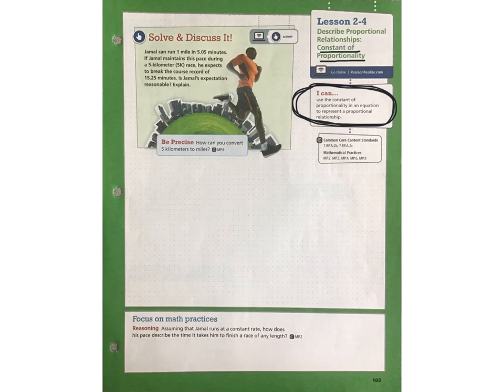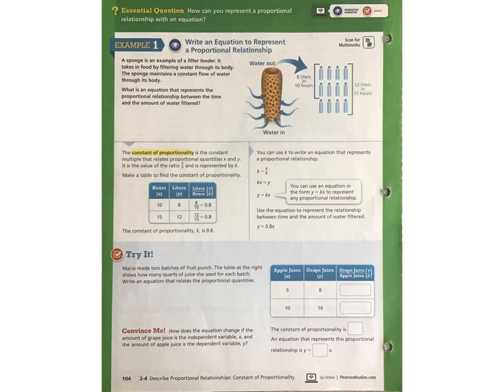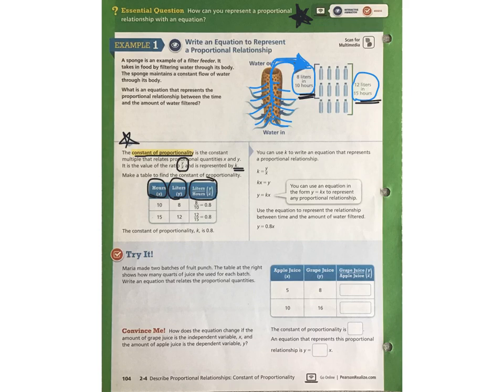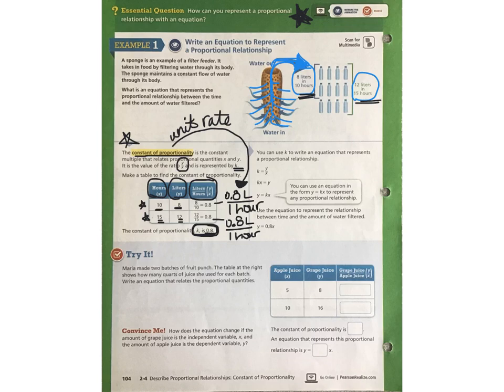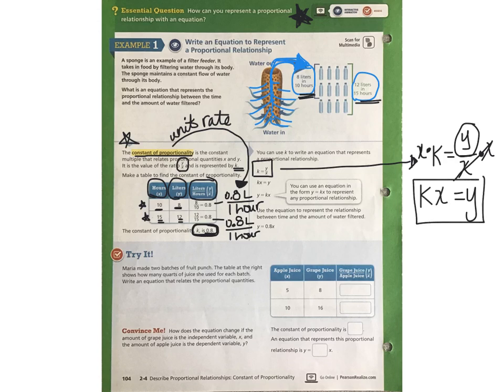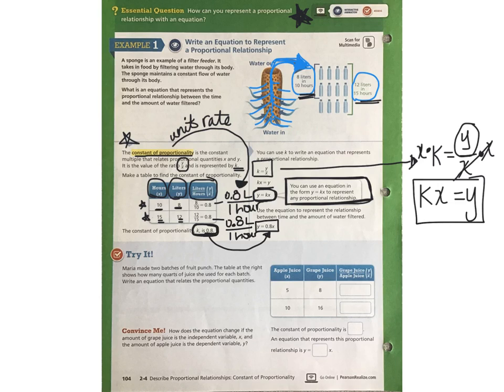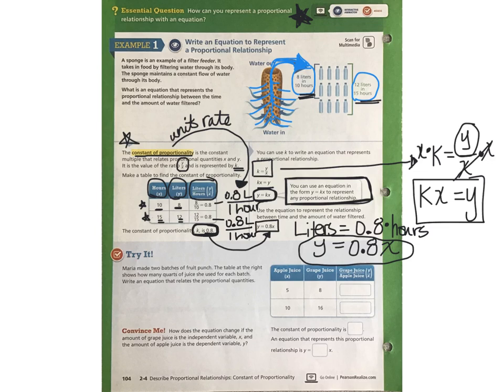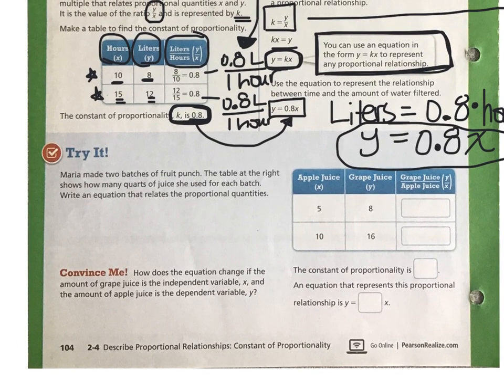Accel Lesson 3-4 Part 1